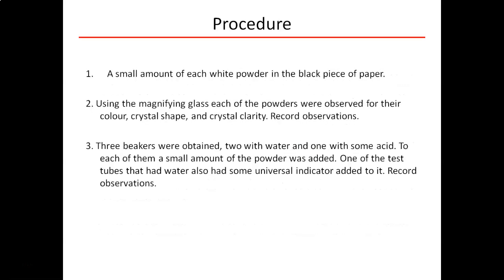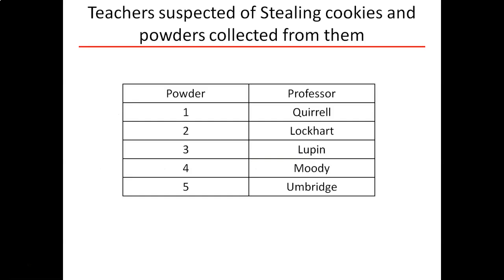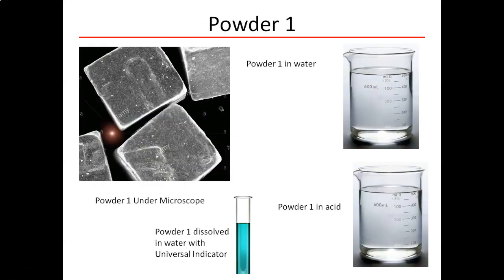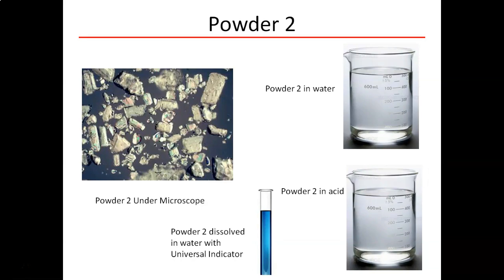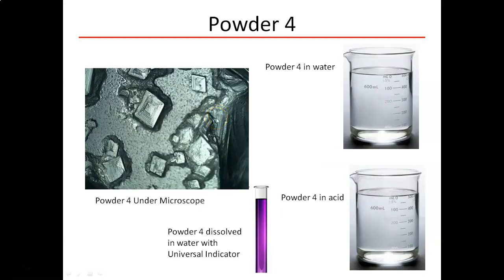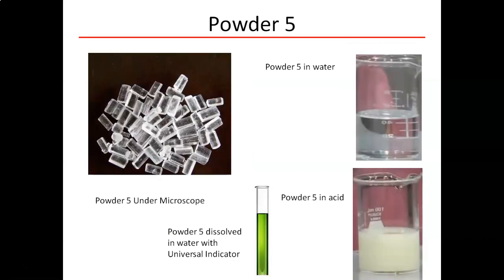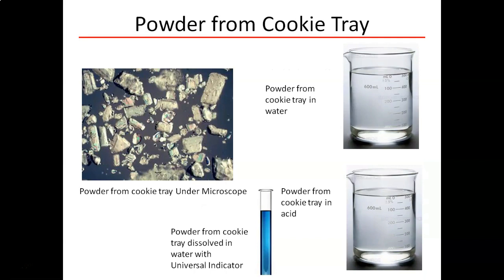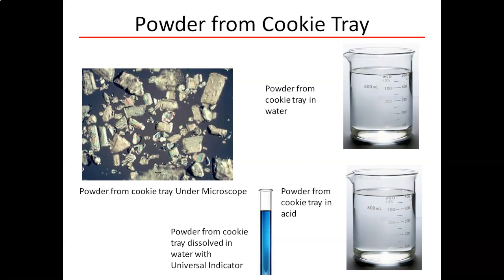Who Stole the cookies?